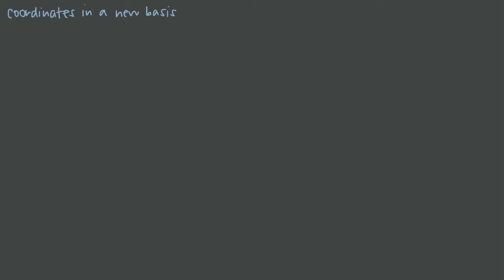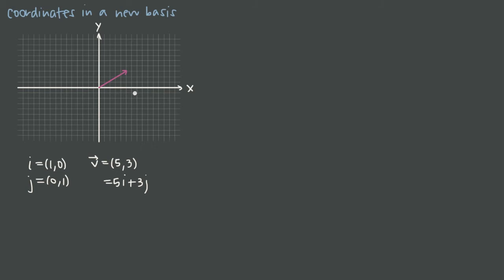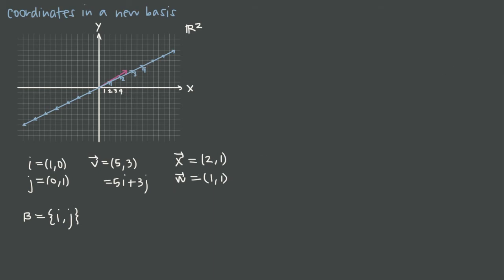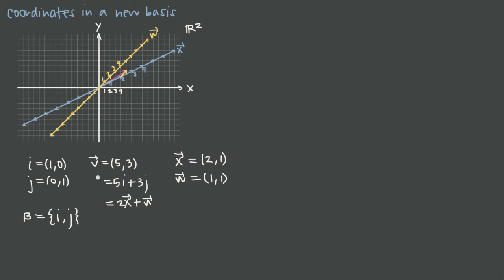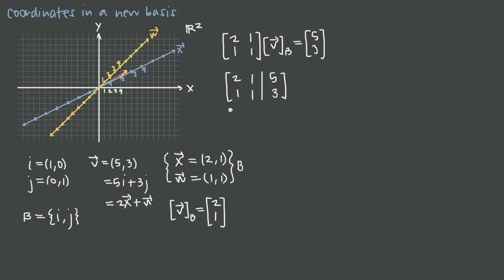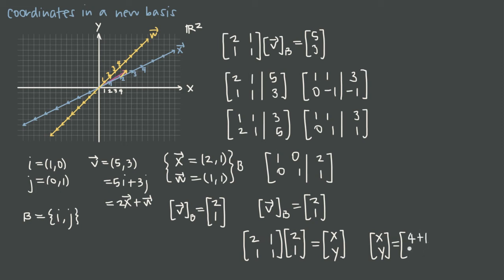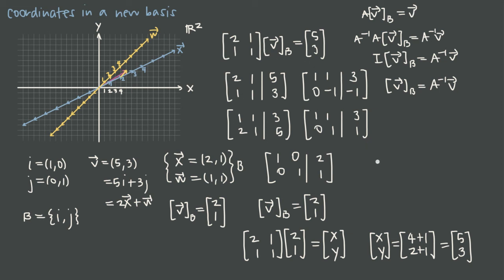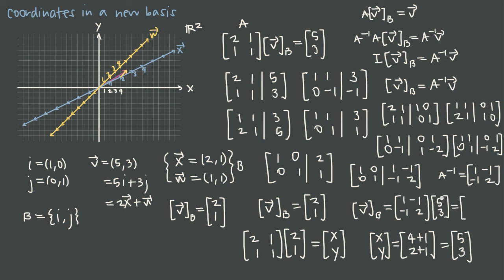74 Coordinates in a new basis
74 Coordinates in a new basis